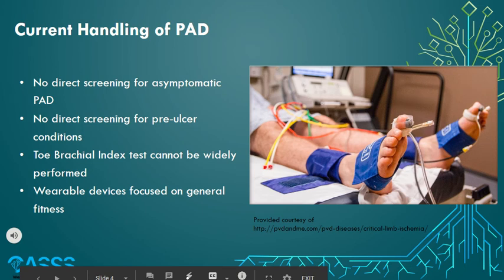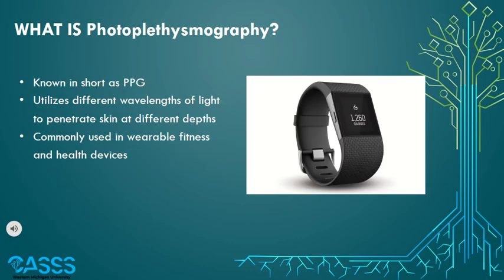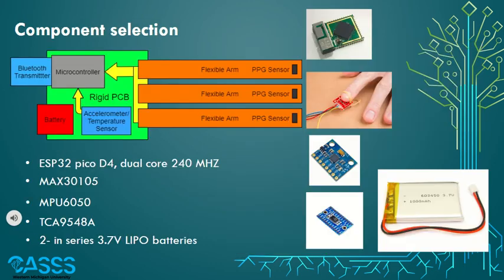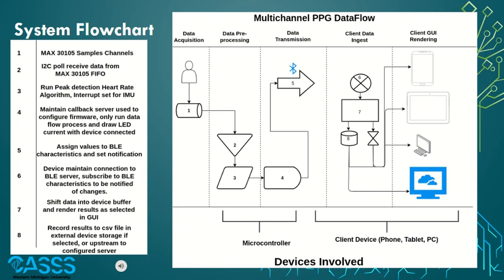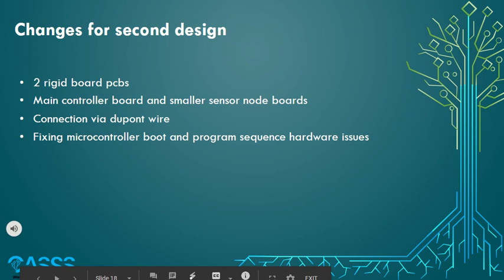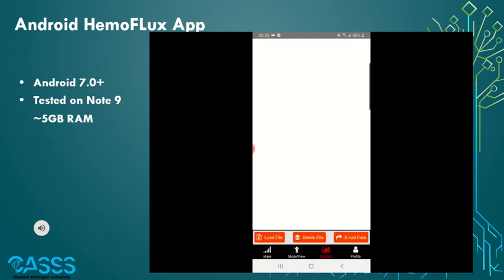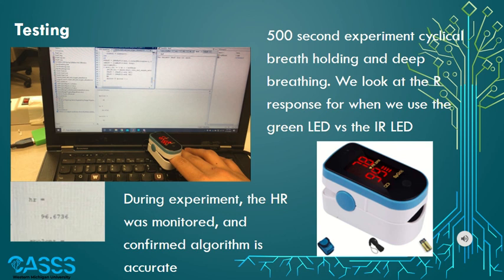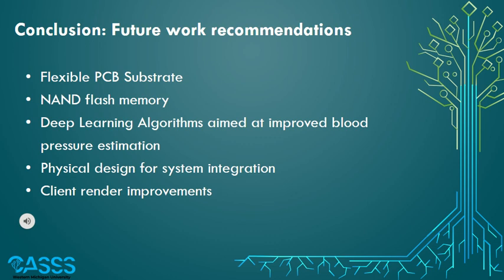MULTICHANNEL PPG SYSTEM FOR MEDICAL APPLICATIONS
Spring 2020 - Senior Design Presentation, Electrical and Computer Engineering Department, WMU College of Engineering and Applied Sciences

Peripheral arterial disease and atherosclerosis affect millions of Americans through the reduction of blood flow to the extremities and precipitate cardiovascular disease, the leading cause of death in the United States. A multichannel Photoplethysmogramy (PPG) sensor system was developed for monitoring and assessment of the subject’s local extremity health factors with a focus on blood flow transient analysis. The utilization of multiple PPG sensors enables improved feature extraction and motion artifact filtering. Development of the modular PPG sensor system could lead to millions of saved dollars on healthcare through active monitoring and assessment of localized health factors.